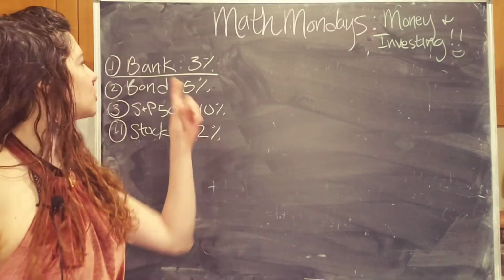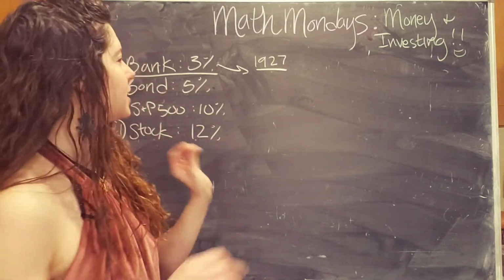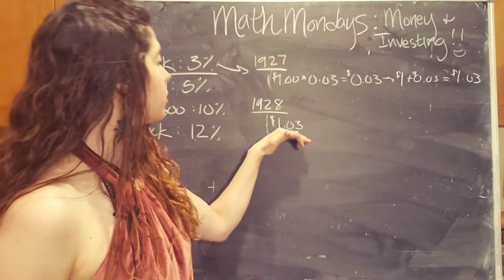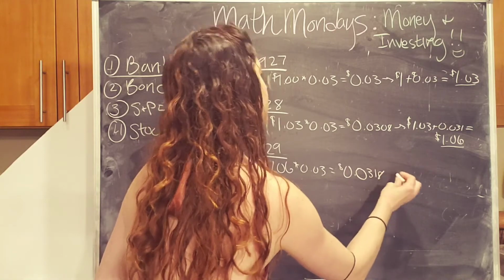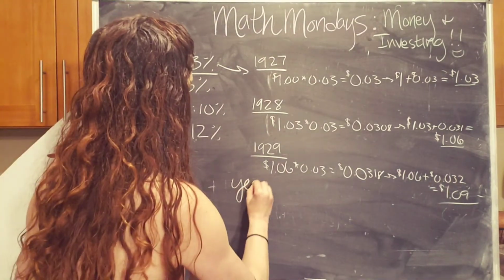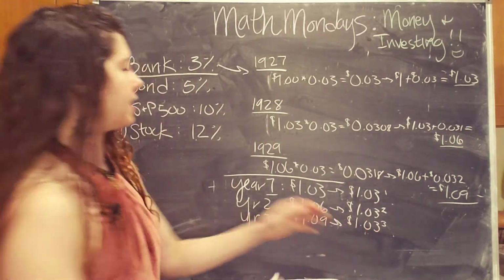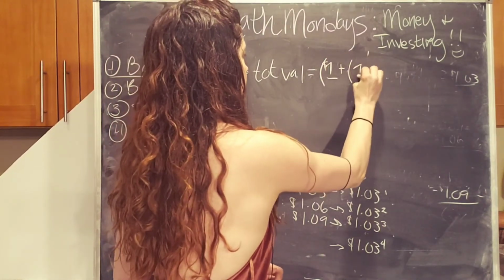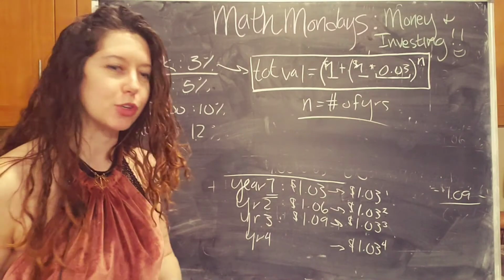Financial literacy: Calculating investment over time! Part 2/3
Alright! In this second part of our adventures through time and investing, learn how to calculate how your $1 investment changes over time, which is also called compounded return.

Be sure to attempt the calculations, or at least think about it, BEFORE watching this!!

Like this video and want to see more like it?

Infinite rates of increase of thanks to these monthly contributors: Christopher M., Limor F., Rob C. Y'all use your financial literacy to support education, yayyy!!